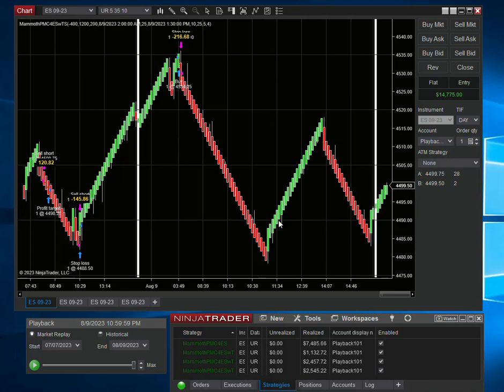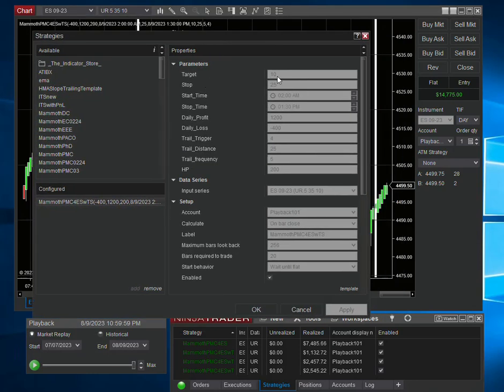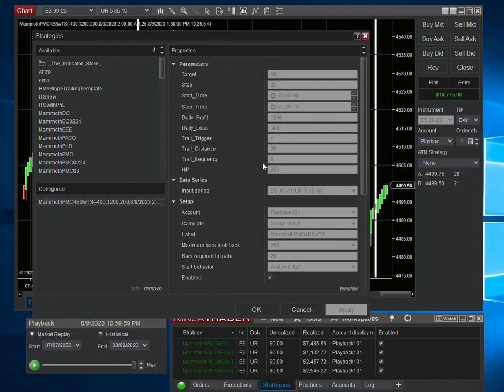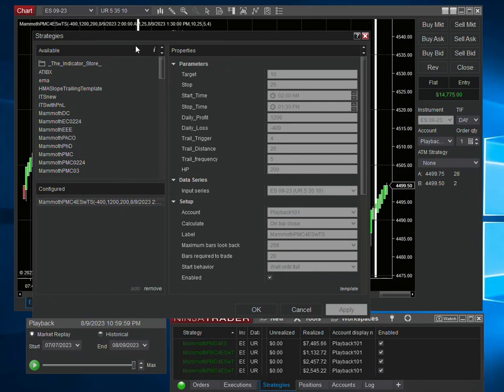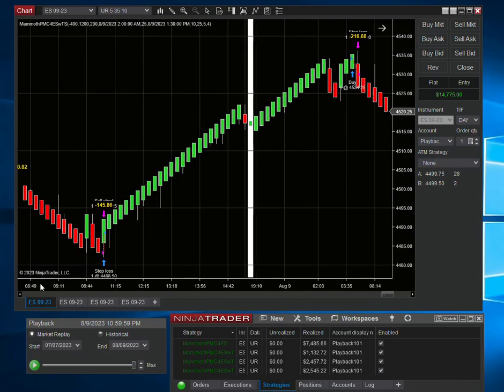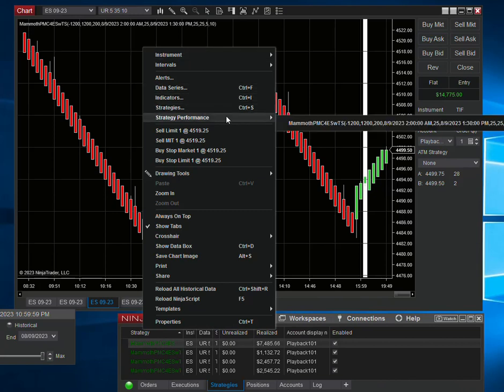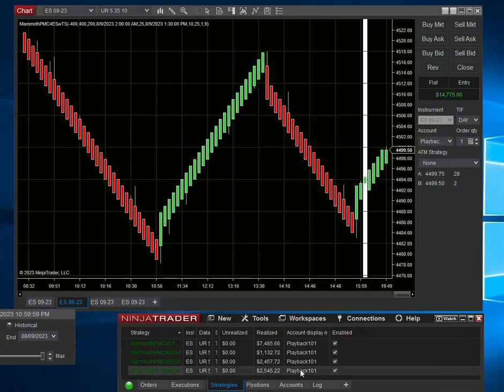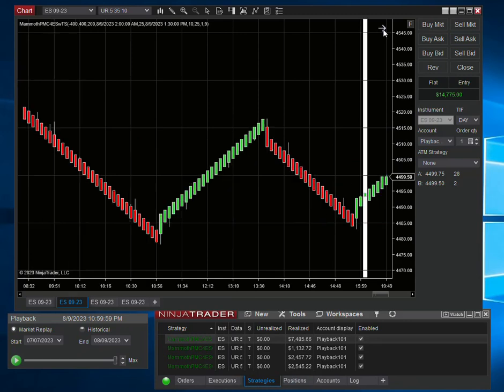Strategy MammothPMC4ESwTS on ES spoos Trailing Stop Walkthrough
@survivalhike has released a beta version of an automated trading strategy with trailing stop and break even features built in. The strategy also can manage your daily profit/loss limit based on your risk tolerance level. The MammothPMC4ESwTS strategy can be downloaded and used for 30 days for FREE.